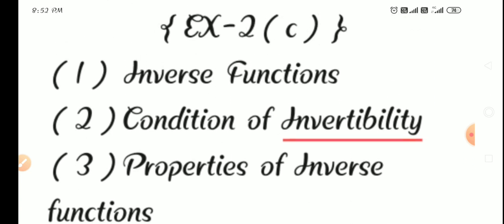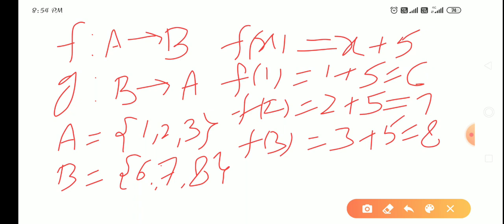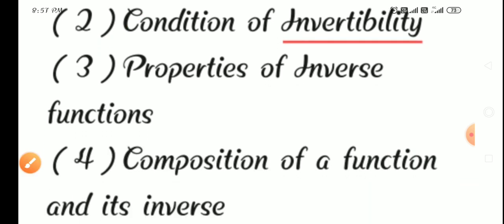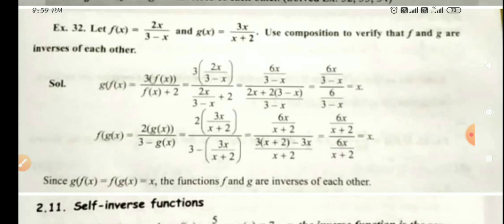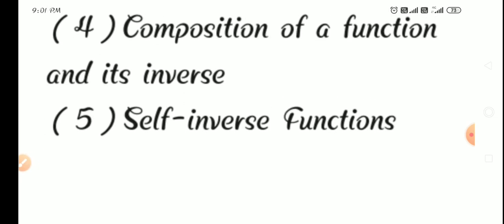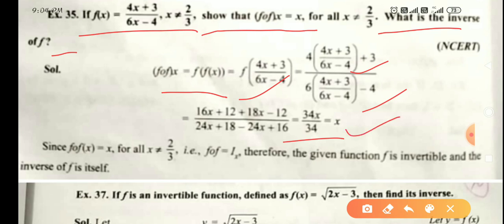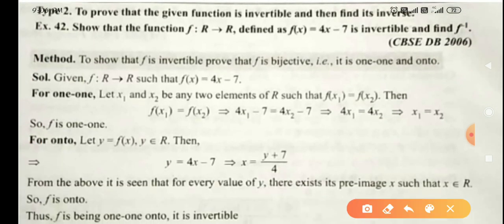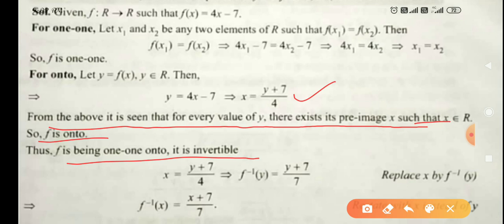CLASS-XII, MATHS, FUNCTIONS-3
Inverse of a function and its properties